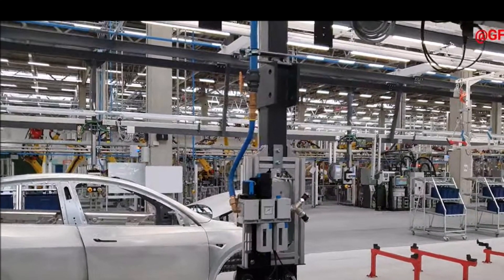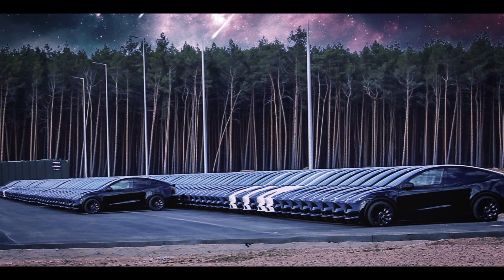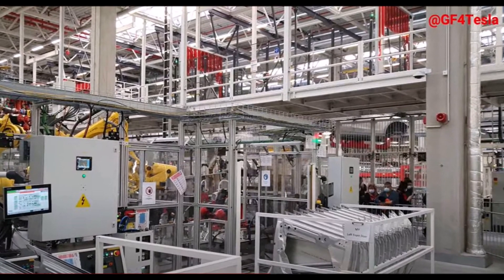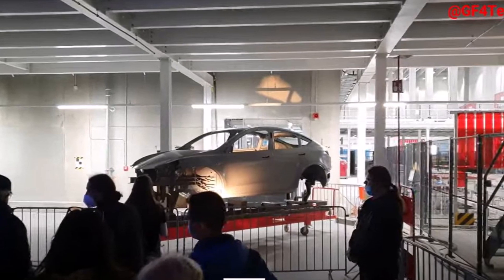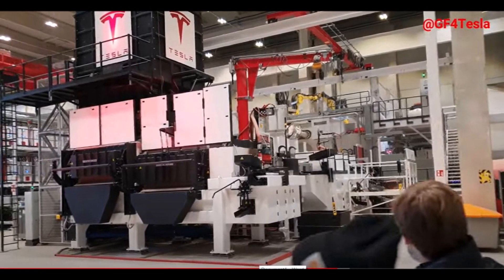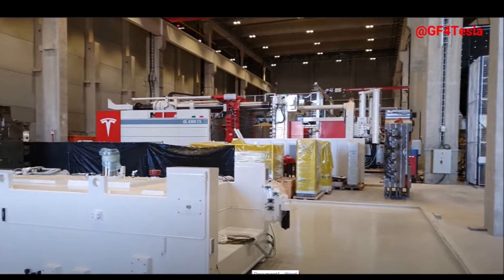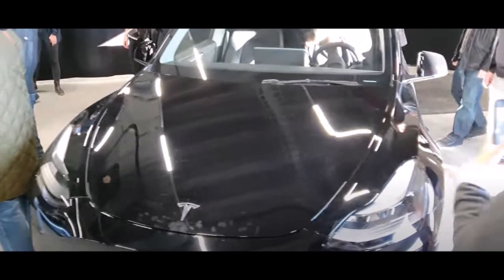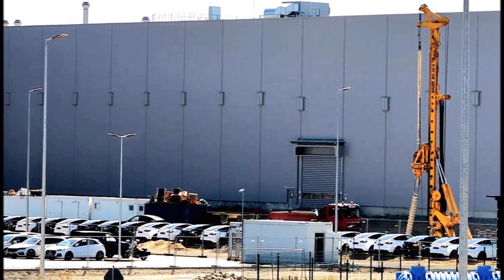Tesla Giga Berlin's Near Term Momentum: 3 Compositions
Tesla Giga Berlin's near term momentum is built from a unity of three compositions: production ramp, 4680 and structural battery pack, and demand and profitability.

Several investment firm analysts last week visited Tesla Giga Berlin, where they met with the head of Tesla's investor relations, Martin Viecha. New Street Research analyst, Pierre Ferragu, also had the opportunity to get an exclusive tour of Tesla's European factory and had a test drive of Model Y, produced there. Ferragu shared the findings in a note to clients.

 Ferragu expects Tesla Giga Berlin to be able to reach a capacity of 5,000 units per week by the end of the year, even if it is not easy. A production capacity of 10,000 Model Ys will be possible at some point in 2023. He also expects Giga Berlin to add and expand another similar production line, producing 500,000 vehicles a year.

The second thing about the Giga Berlin's near-term momentum has to do with the production of 4680 batteries. Ferragu concluded that “the front casting is ready to go and only awaits the availability of structural battery pack and the 4680 cell.” He wrote that the battery production building looked “well advanced.” Since the battery cell building is almost ready Ferragu says his firm expects Tesla Model Y from Giga Berlin with 4680 battery in a matter of months or quarters at most.

The third has to do with Tesla's demand and profitability. Since at Giga Berlin Tesla builds the most expensive option of the Model Y (Performance), it indicates that demand is great and the factory is ramping with the most profitable setup one can imagine: “Highest ASP and low cost.”